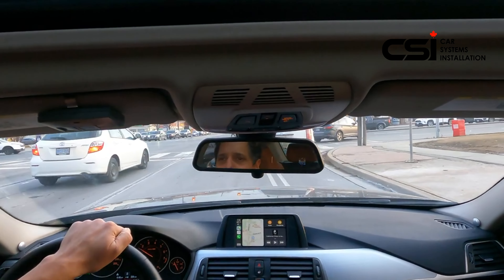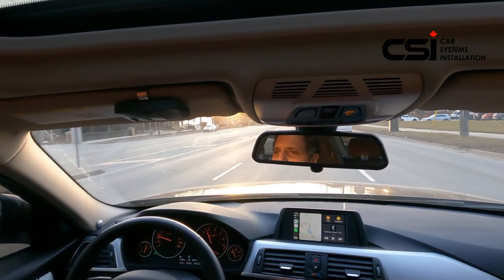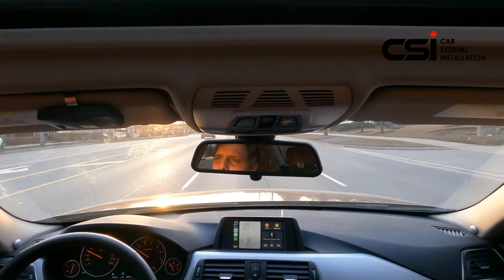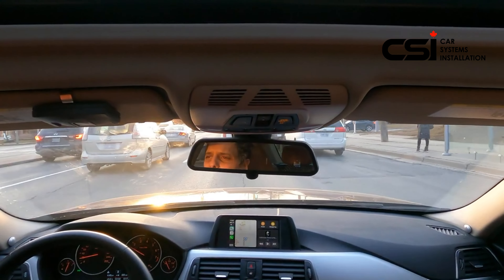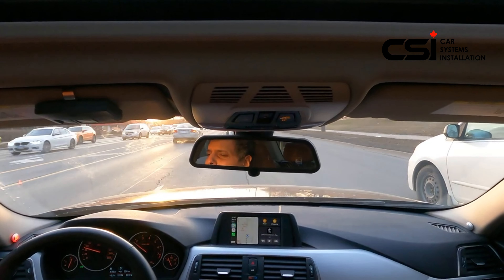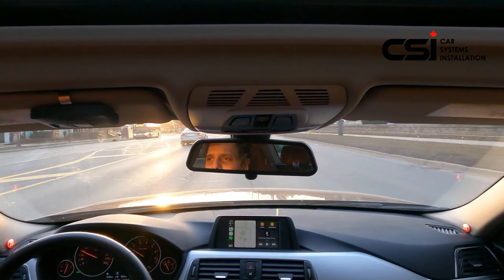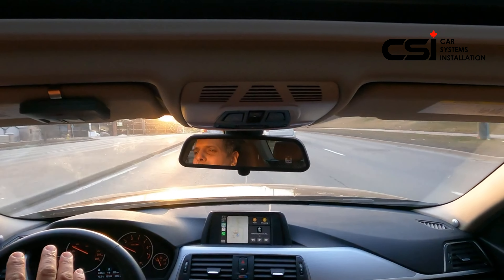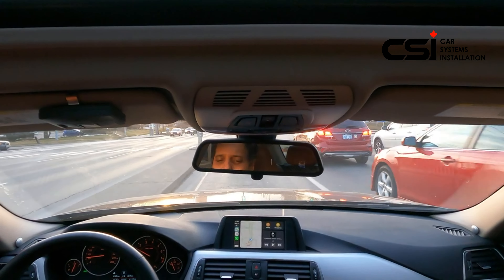BSM200 Blind Spot Detection Explained in BMW 3 Series | How It Works | Car System Installation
The advanced BSM200 Blind Spot Detection System has indicators that signal when there is a vehicle in the driver's blind spot. We tested this system on the road to show you exactly how it works.

To find out more about the BSM200 Blind Spot Detection System,

To find out more about our company and our products,

Our address is: 874 Magnetic Dr, M3J 2C4, North York, ON